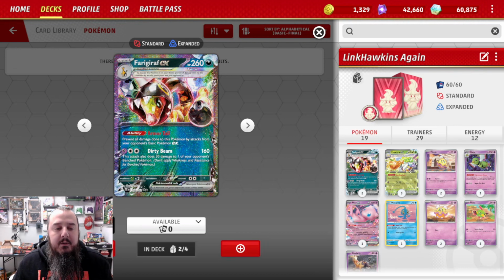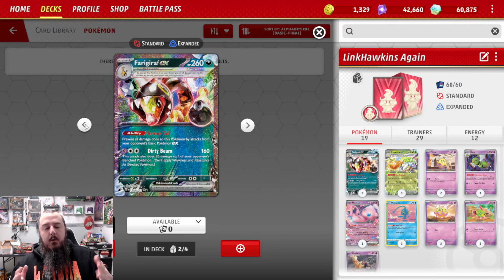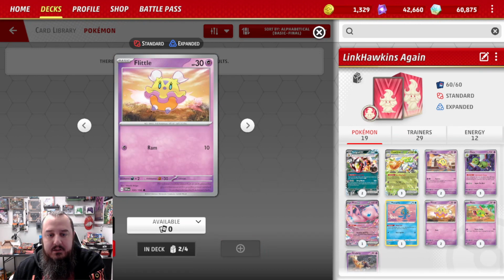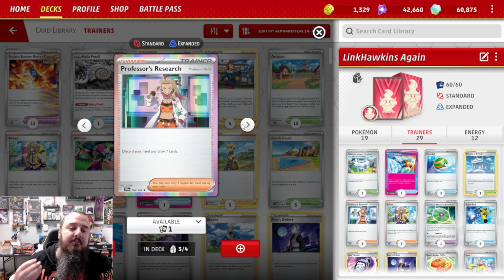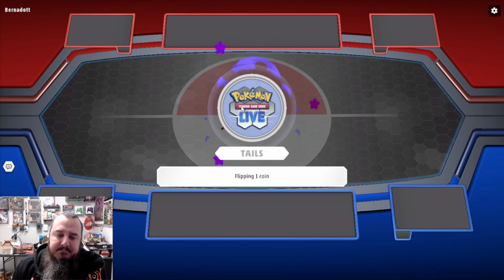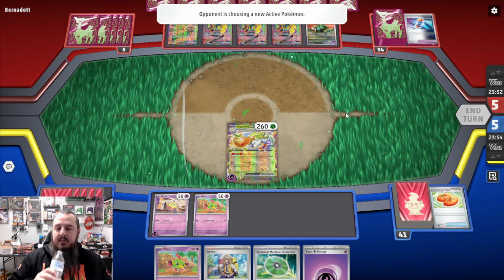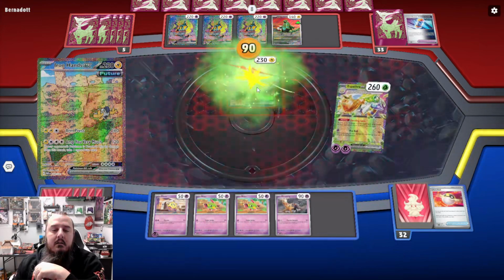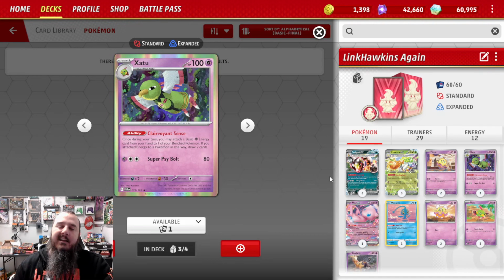2 ex, Twice the fun! LinkHawkins gives us another fun deck! - Pokemon TCG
In this quick match, we can see the power that LinkHawkins brings us with such a unique deck. Partnering these 2 Pokemon ex together along with the powerful engine that is Xatu shows how easily you can get Victory!

Pokémon: 9
2 Farigiraf ex TEF 108
3 Espathra ex PAF 6
2 Flittle PAR 80
3 Xatu PAR 72
1 Mew ex MEW 151
1 Manaphy BRS 41
2 Flittle SVI 100
3 Natu PAR 71
2 Girafarig TEF 66

Trainer: 14
2 Pokémon League Headquarters OBF 192
1 Prime Catcher TEF 157
3 Nest Ball SVI 181
1 Temple of Sinnoh ASR 155
3 Professor's Research SVI 189
3 Arven SVI 166
1 Technical Machine: Evolution PAR 178
2 Super Rod PAL 188
1 Lost Vacuum CRZ 135
2 Boss's Orders BRS 132
3 Buddy-Buddy Poffin TEF 144
2 Iono PAF 80
3 Ultra Ball SVI 196
2 Earthen Vessel PAR 163

Energy: 2
10 Basic {P} Energy SVE 5
2 Mist Energy TEF 161